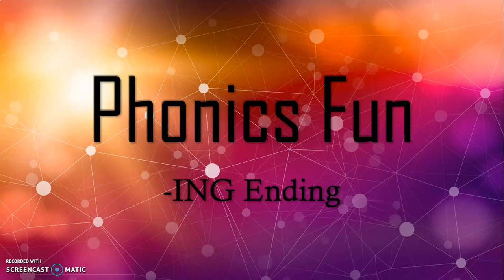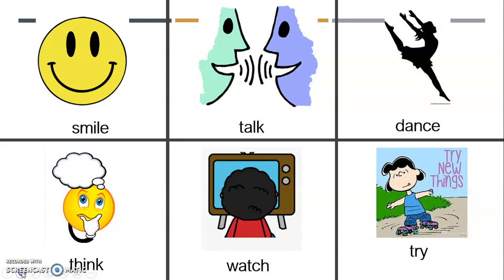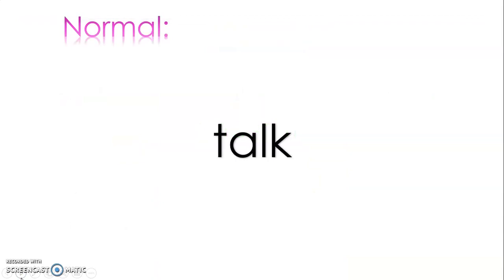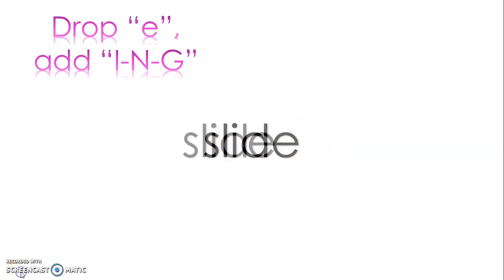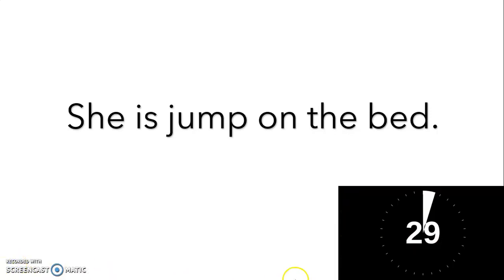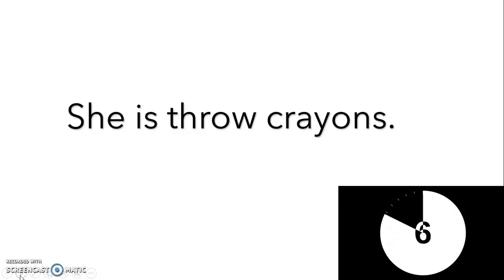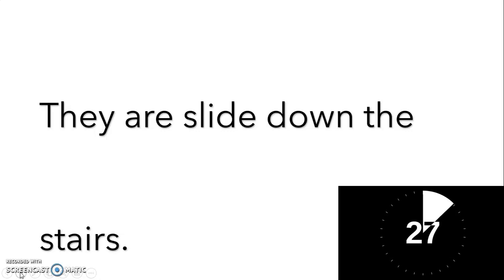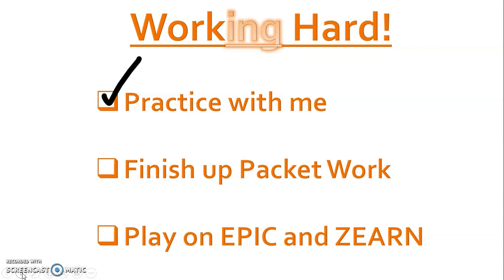Phonics Fun with Ms. Rubino-ING Endings